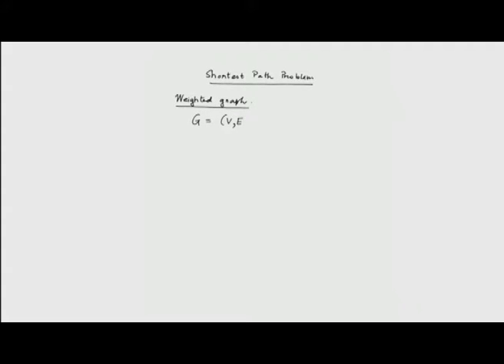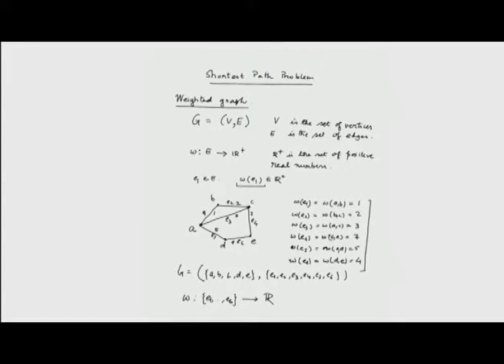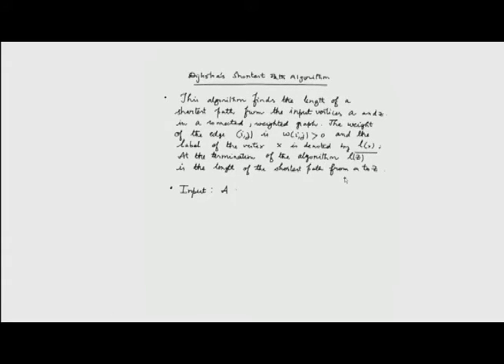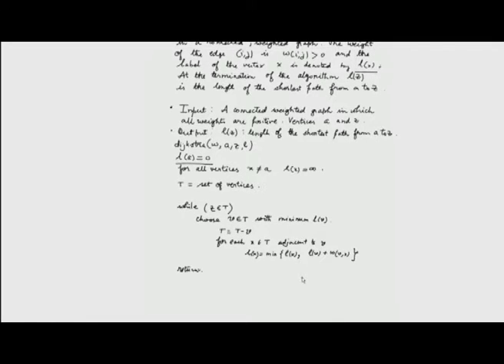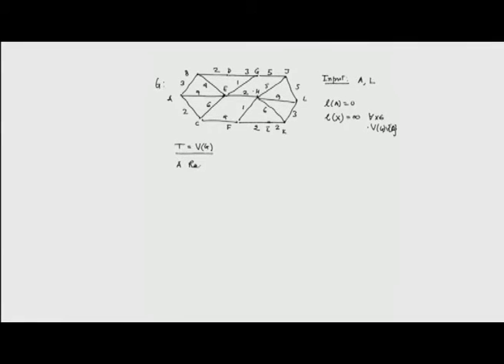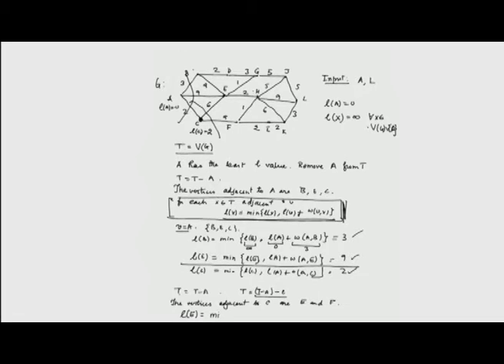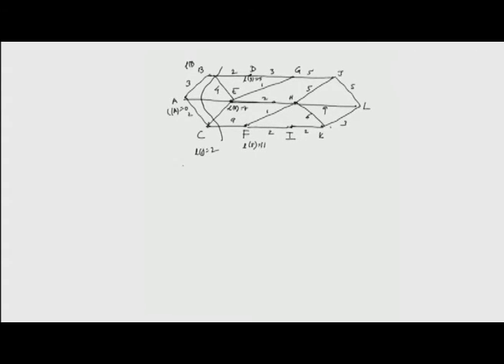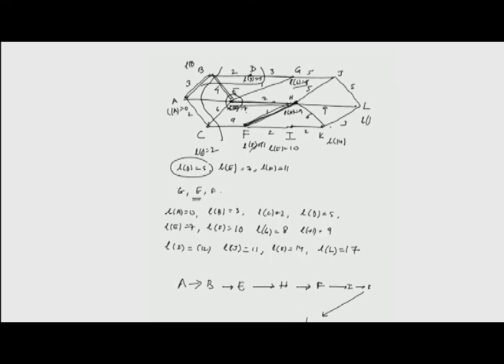Shortest path problem